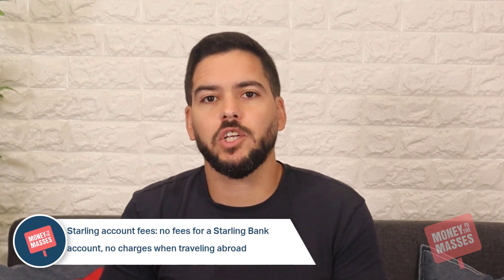Starling Bank Review 2023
In this independent Starling Bank review I explain the types of account you can open, the features, the fees and also the pros and cons.

00:00 - Starling Bank Review
00:07 - What is Starling Bank and how does it work?
01:15 - Rounding up spare change
01:24 - What interest does Starling Bank pay?
01:37 - Starling Bank account fees
02:09 - Starling Bank marketplace explained
02:35 - Starling Bank awards
02:49 - Starling Bank customer reviews